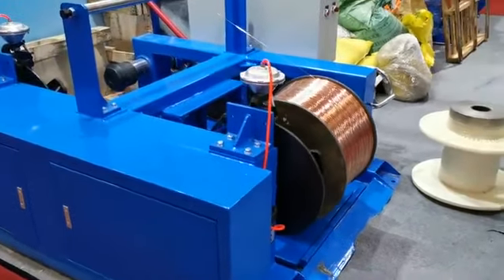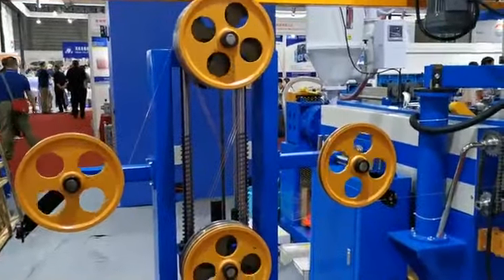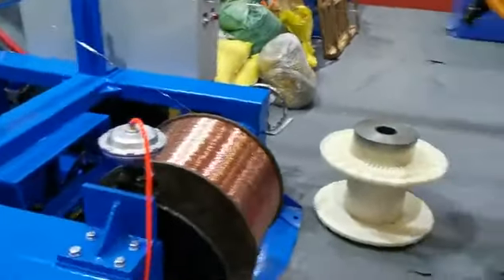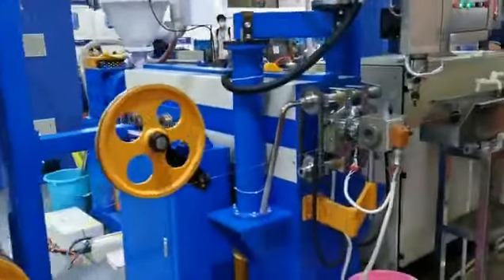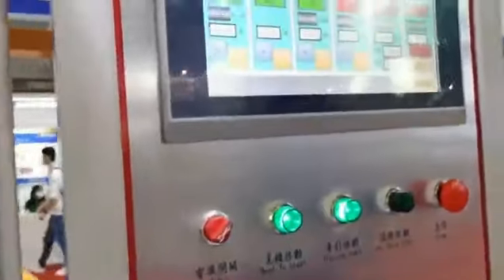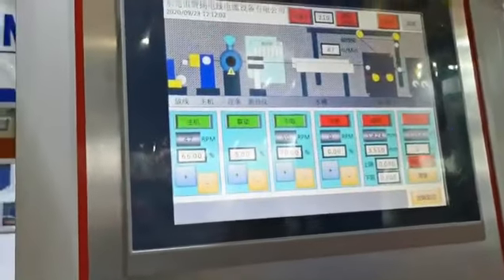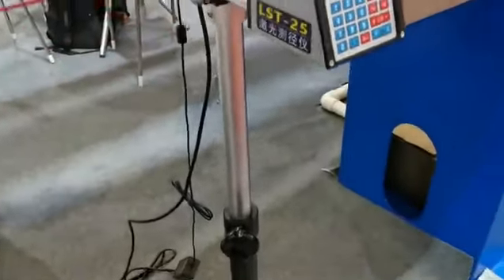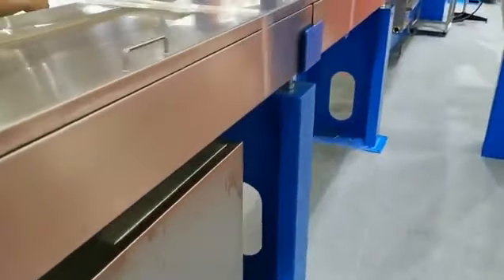Three layers water tank for the power cable extrusion line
The video shows our specially designed extruder production line.

The design of the wire storage rack has an extra baffle, which plays a role in preventing the line from hurting workers when the wire is broken.

Besides, the water tank is designed into three side-by-side s-shaped.The channel greatly enhances the cooling effect of the line and saves space. At the same time, the design also reflects the characteristics of exquisite and beautiful appearance.

May you have any questions, we are always happy to offer support~